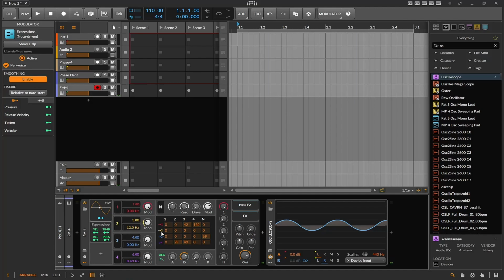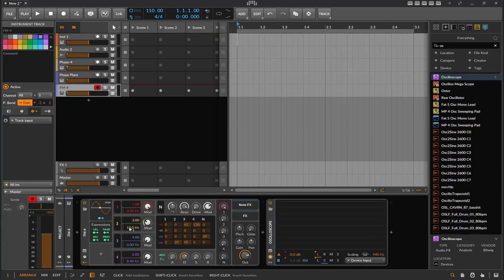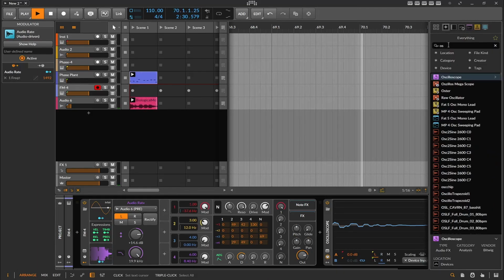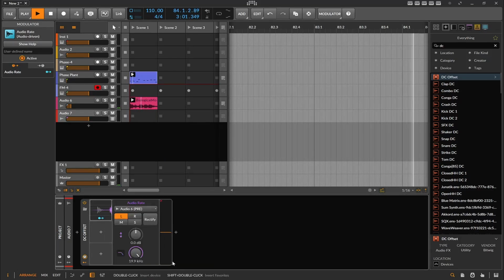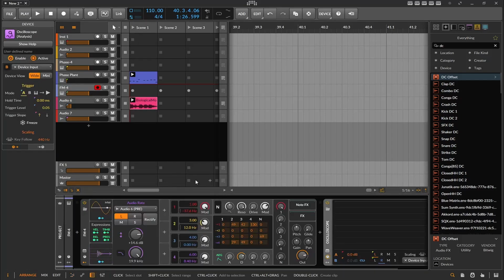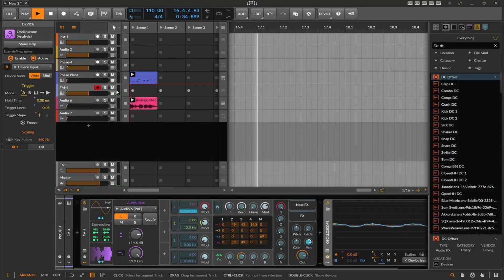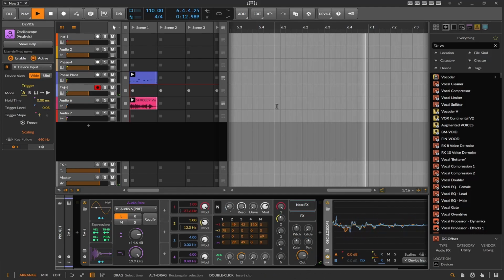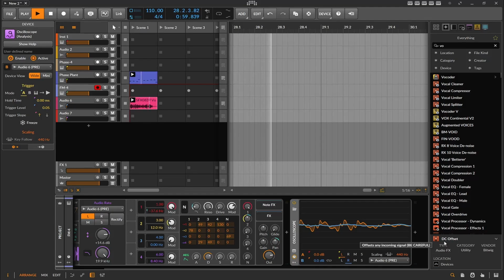Making a poor man's Vocoder with Bitwig FM4 & Audio Rate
Modulation in Bitwig is wild, you can send signals to modulate like FM, from another source like Phase Plant, or even a sample, and modulate FM with it, and get kinda a vocoded effect?!?!